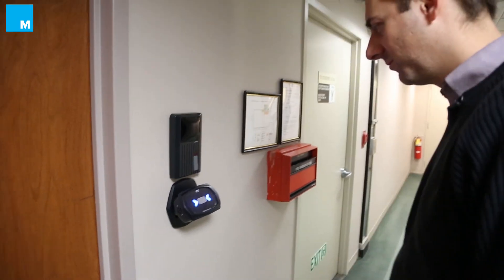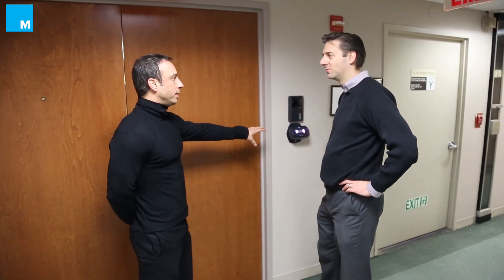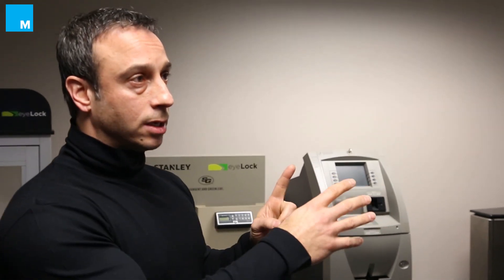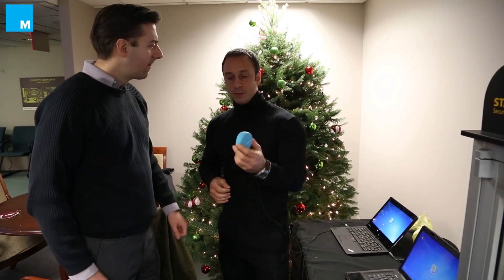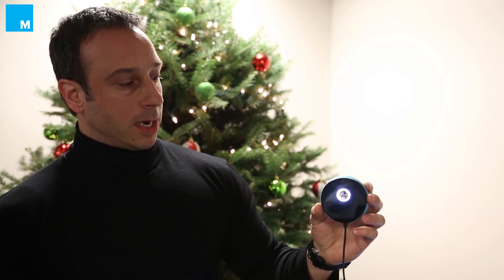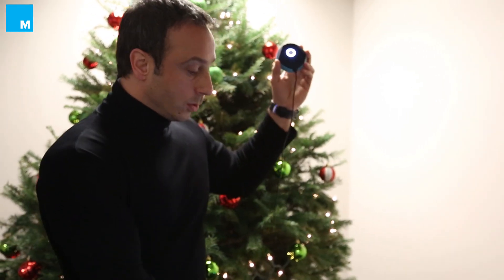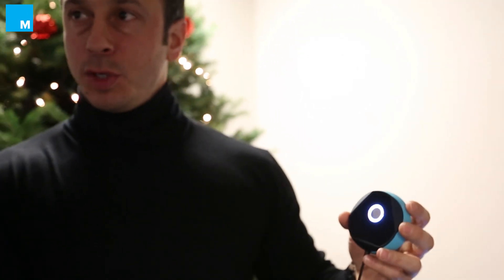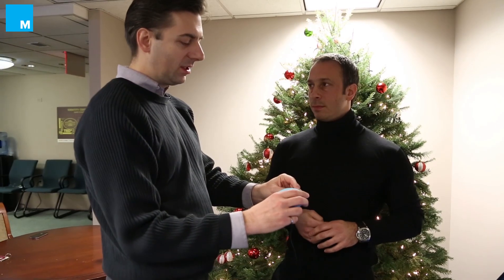Unlock Doors With Your EYES: Eyelock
Until now, only Wesley Snipes' character in "Demolition Man" understood the importance of retina scan. Today, Eyelock is announcing a device that puts dual-retina scan on your computer.